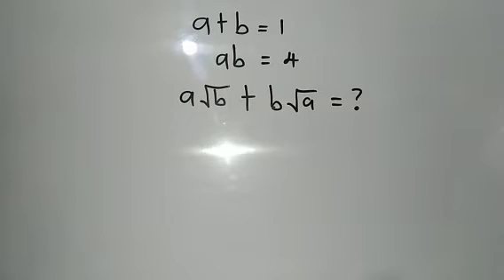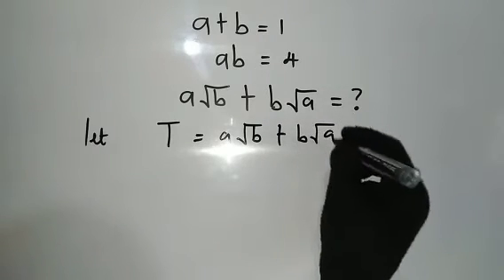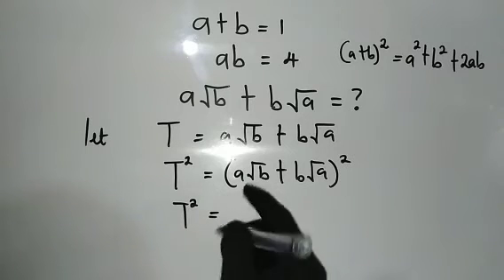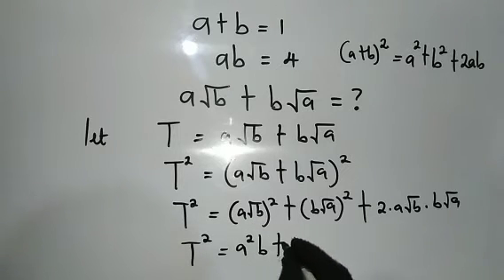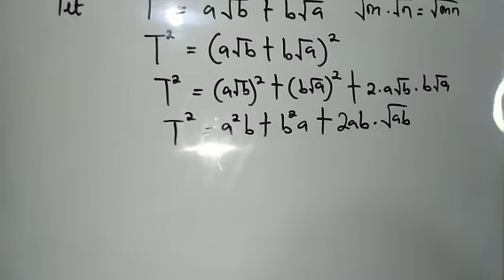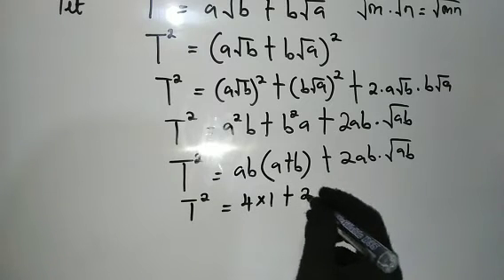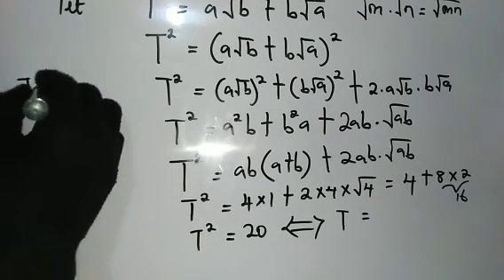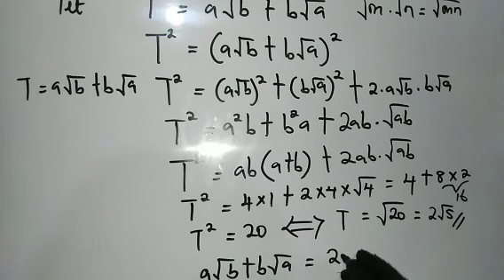Interesting Olympiad Math Problem